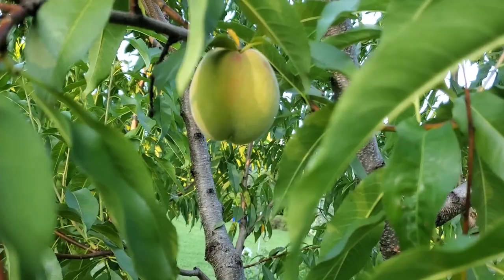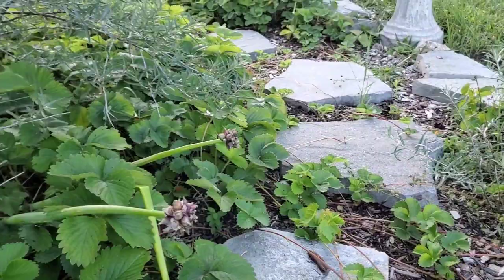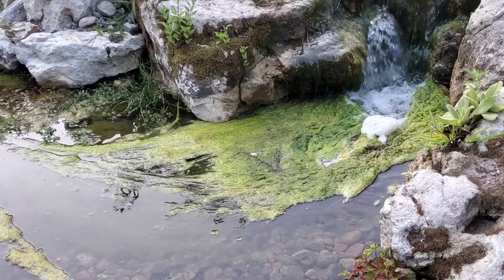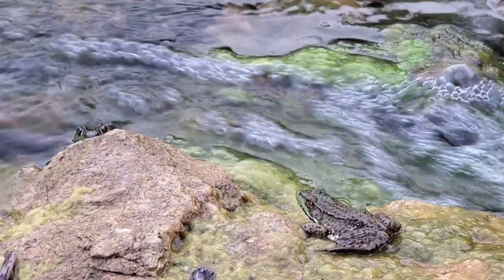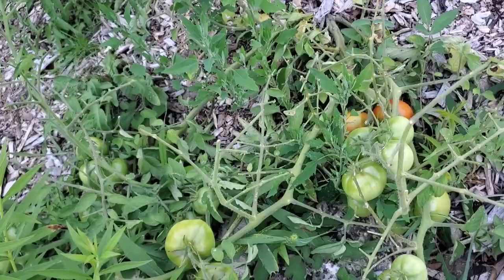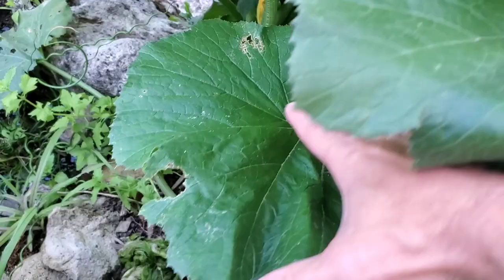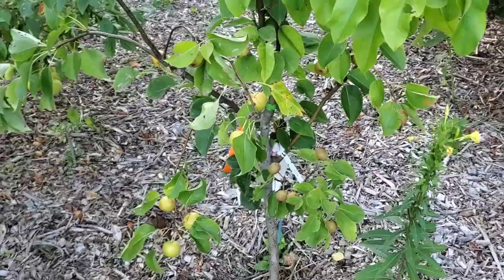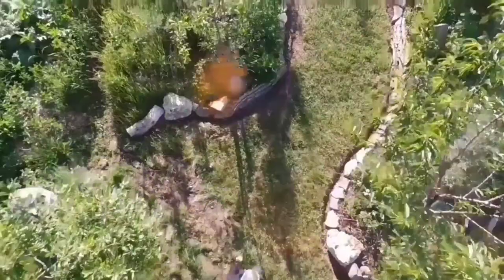Food forest and ecopond walk around - Early Aug 2020